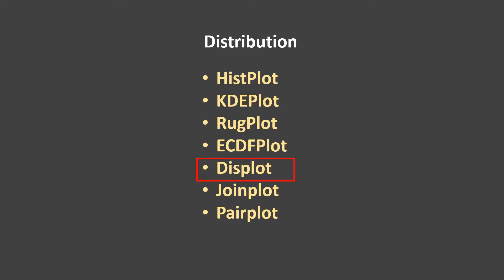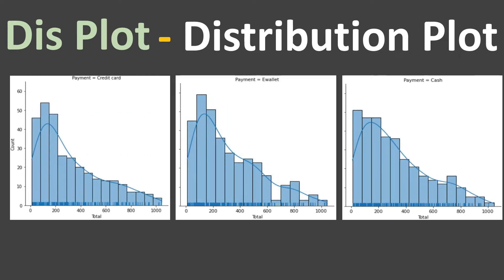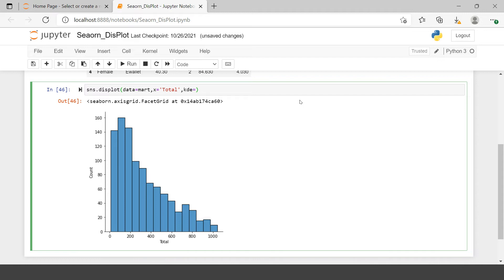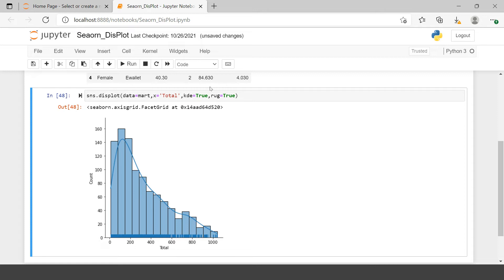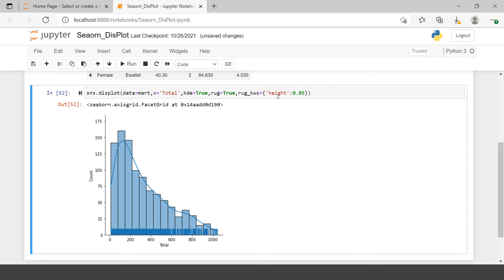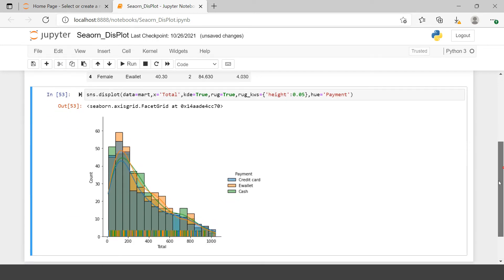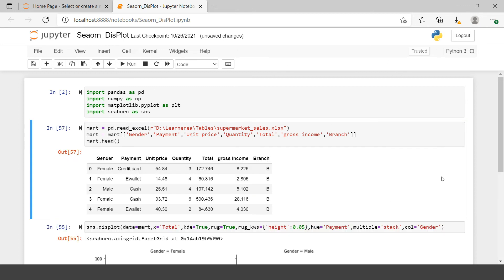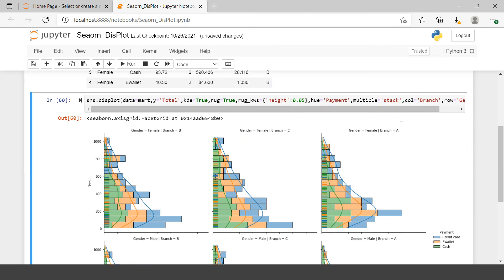Python Seaborn - 13|What is a Displot and how to create this using Seaborn in Python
Python Seaborn - 13|What is a Displot and how to create this using Seaborn in Python|How to combine Histogram, KDE and Rug Plot into one

In this video we have covered:

00:00 - Introduction
00:05 - What is a Dis Plot
02:25 - Creating a basic Dis Plot in Python using Seaborn
02:47 - Including/Combining a KDE Plot with Histogram using Dis Plot
03:01 - Including/Combining a Rug Plot with Histogram & KDE using Dis Plot|Creating a Histogram, KDE and Rug plot altogether in one plot using Dis Plot
03:18 - Make adjustments only in Rug Plot included in a Displot
04:16 - Make adjustments only in KDE Plot included in a Displot
06:52 - Grouping a Dis Plot basis on a categorical variable
07:14 - Making Stack plot in a Dis Plot
07:36 - Separating a Displot in multiple columns basis on the category in supplied categorical variable
08:37 - Separating a Displot in multiple rows basis on the category in supplied categorical variable
09:37 - Creating Bar Plots using Dis plot in Seaborn
10:22 - Creating ECDF Plot using Displot in Seaborn

You can download the excel files used in this video using:
File Name : supermarket_sales.xlsx

You can download the script used in the video from our GitHub page, using below details -
File Name - 13.Seaorn_DisPlot.py